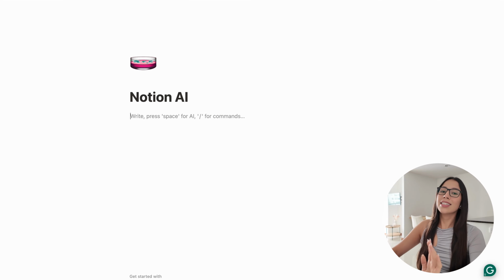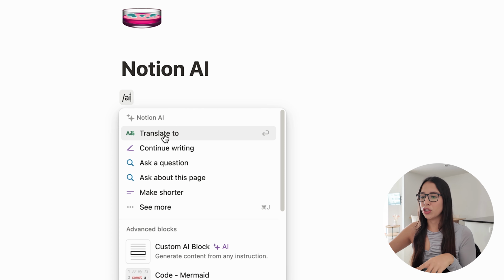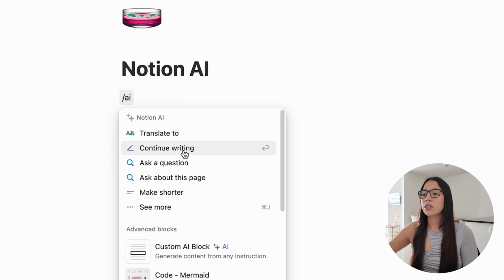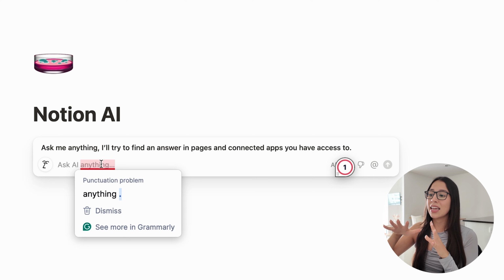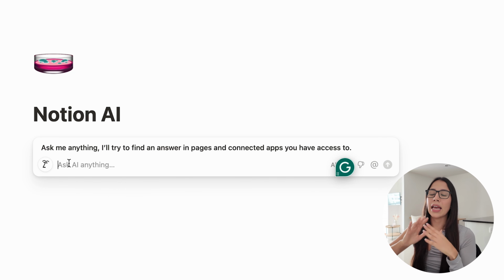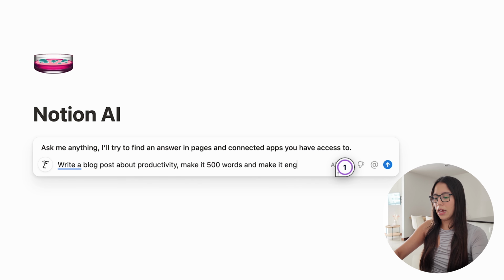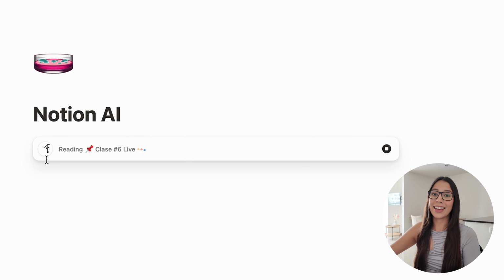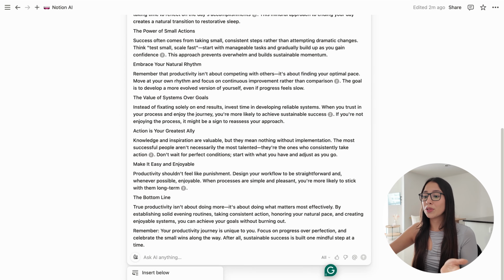How to Use Notion AI: Write, Plan, and Brainstorm Faster!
In this video, I’ll go over how to use Notion AI to speed up writing, brainstorming, and organizing your ideas. I’ll show you how to access Notion AI, use features like AI-powered writing, summaries, and idea generation, and improve your workflow. This step-by-step guide will help you write faster, condense long notes, and create content with ease. If you want to work smarter and get more done, Notion AI is the perfect tool.

Be sure to watch this video all the way as I cover how to enable Notion AI, create AI-generated content, and refine text to fit your needs. I’ll walk you through the AI writing tool, how to generate summaries, and ways to brainstorm better ideas. You’ll also learn how to use Notion AI for team projects, making collaboration easier and more efficient. By the end, you’ll have everything you need to start using Notion AI like a pro.

Notion AI helps you automate tasks, improve writing, and organize information without extra effort. It can generate blog posts, summarize long texts, and spark new ideas with just a few clicks. The built-in AI tools make it easy to refine content, expand details, and structure your thoughts clearly. If you need a smarter way to handle work, study, or content creation, Notion AI is a must-have.

– Mari

Timeline:
0:00 - Introduction
0:15 - Opening Notion and Typing (/) for AI
0:30 - Exploring Notion AI Options
0:45 - Selecting "Ask Question"
1:12 - Asking Notion AI a Question